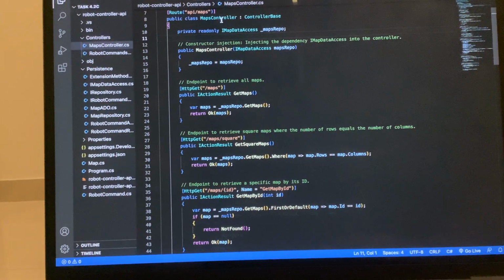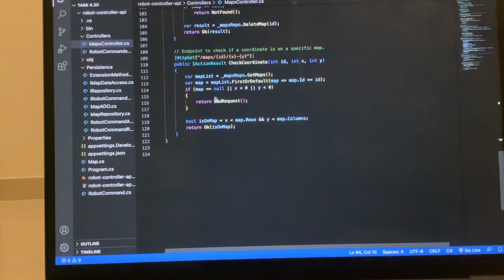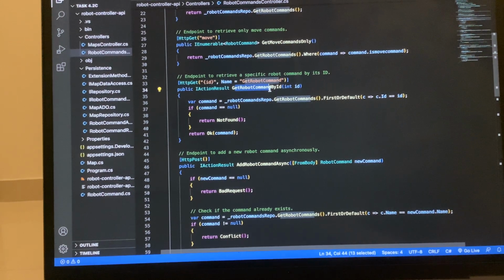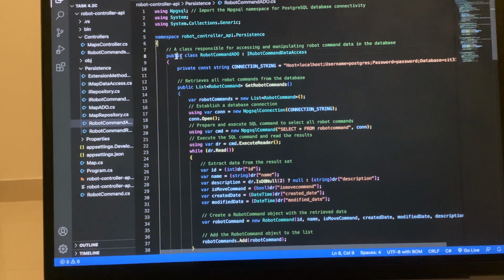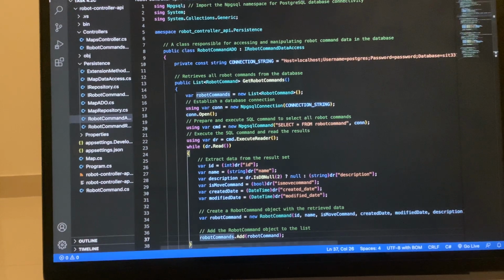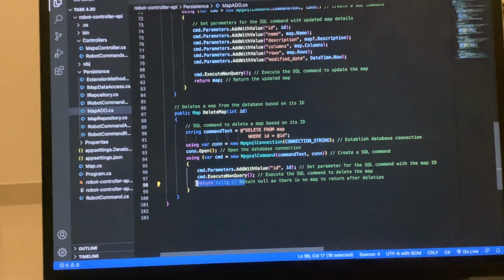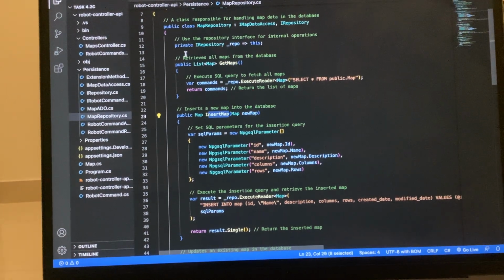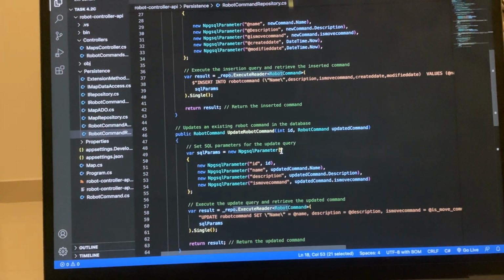SIT331 - Task 4.2C